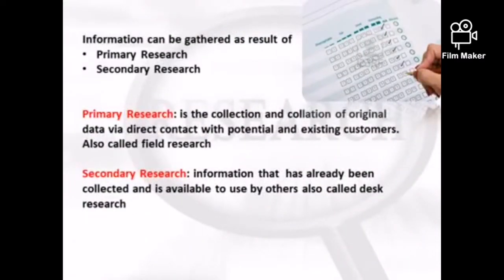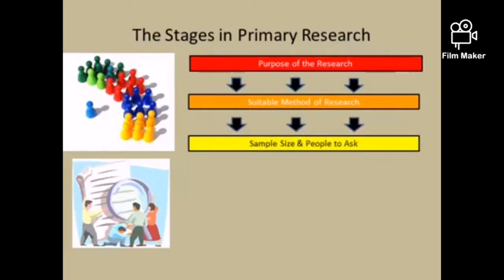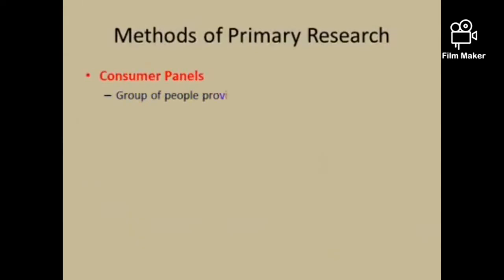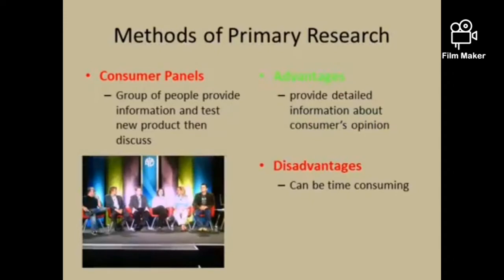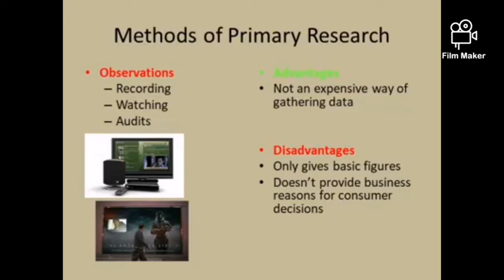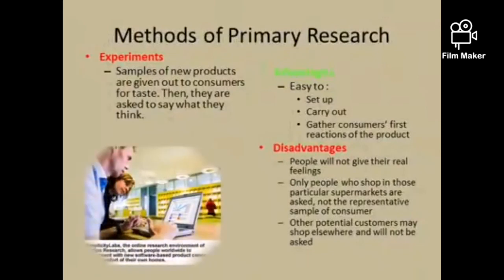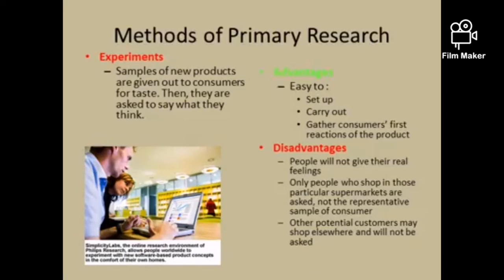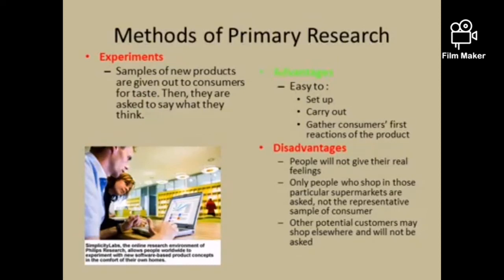Primary Research, stages and Types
Primary Research